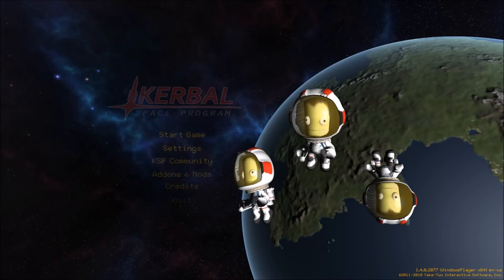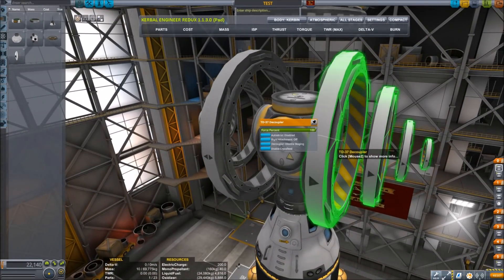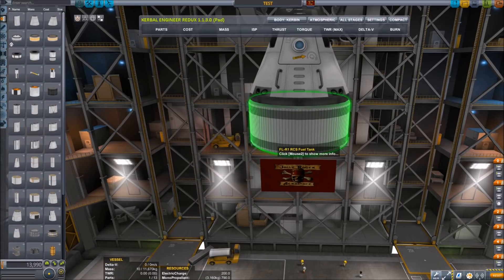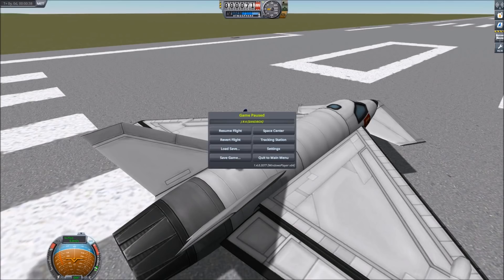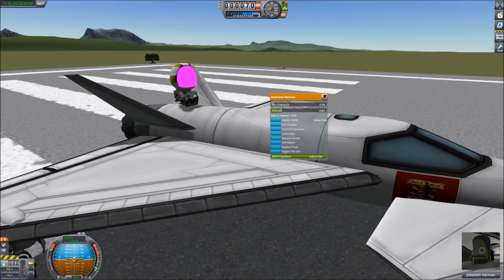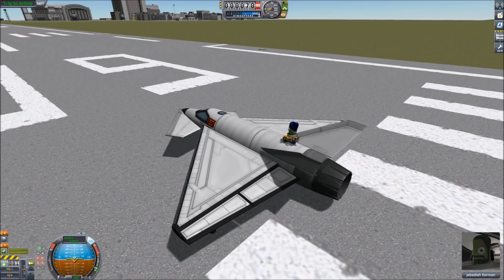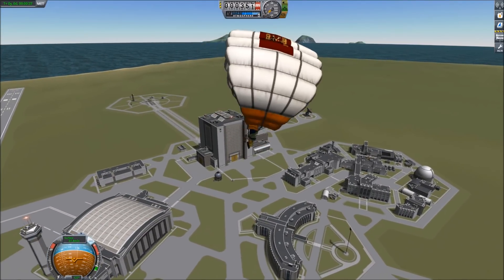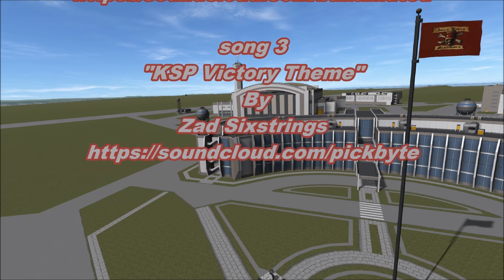KSP 1.4 Away With Words Mk II - A First Look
I need more crafts for PFC 6. If you haven't entered chapters 3 or 4 yet you can senf a plane for each. To enter, read the rules below, then send your craft file or link to your craft file to Please put "PFC 6" in the subject line, and the name you wish to be called in the email.

PFC 6 Rules:
1) Mods allowed: BDA Continued, Firespitter Core, Airplanes Plus, and Open Cockpit.
2) Mandatory parts: Radome, cockpit & Kerbal, RTG, AI Pilot, Weapons Manager, and minimum of 1 flare box and 1 chaff box, Maximum 4 each for flares and chaff.
3) One entry per person.
4) Banned List: No multistage vehicles. This includes drop tanks. The whole plane must battle. No Drones. No rocket engines. SAS and reaction
wheels are allowed. RCS is not allowed. No plate armor. Armor settings on parts must be at defauil. No Firespitter parts except engines. In testing they've been found to have no drag.
5) You may use any combination of jet or propellar engines.
6) Maximum of 150 parts.
7) You may use any of the following weapons:  Limits, 6-Browning 50cal - 3-50cal turrets - 3-M230 Chain Gun - 3-Hidden Vulcan - 3- Vulcan Turret - 3- GAU-80. The turrets must be facing forward and locked in place with min and max pitch at zero and Yaw range at zero. No mixing guns. All Air to air missiles in BDA can be used.
8) Flight ceiling will be set at 4,000 meters. (Max altitude setting on AI) You may adjust other AI settings as you please as long as the AI can fly it.
9) The competitions will be a 2 on 2 match piloted by BDA's AI in competition mode.
10) Planes will be tested to determine flight worthiness as part of tech inspection. Any craft breaking the above stated rules or failing flight test will be refused entry.
11) When I have 16 planes that pass Tech Inspection I will start PFC 6. First come first inspected, I'm only battling 16 planes this time.

Intro Clip By Vaos

Song 1
"KSP SPace - Metal"

Song 2
"accoustic STUFFv1.1"

Outro Song
"Periapsis"

Used with permission from
Paolo Encarnacion (aka BahamutoD)

song 3
"KSP Victory Theme"
 By
Zad Sixstrings